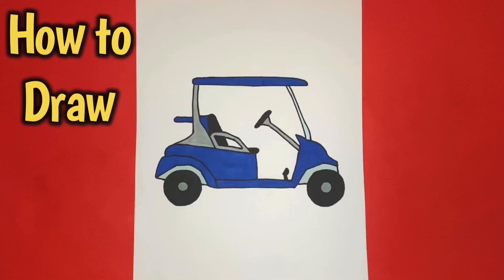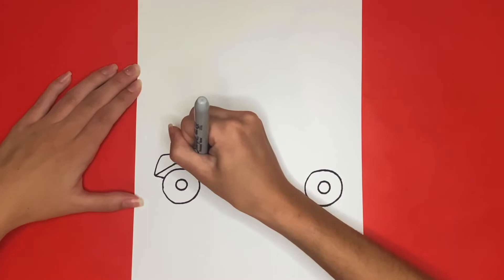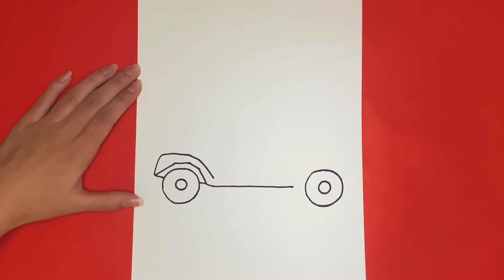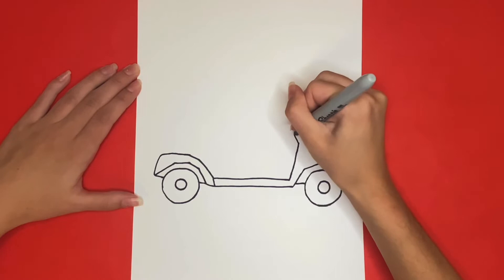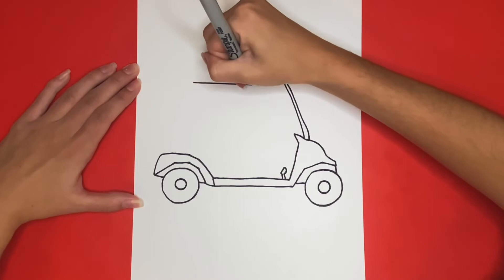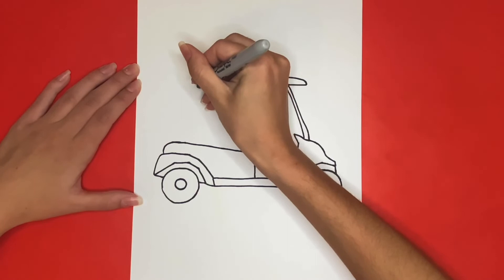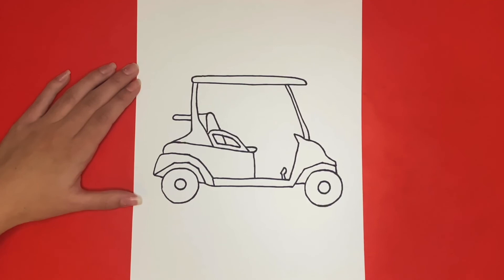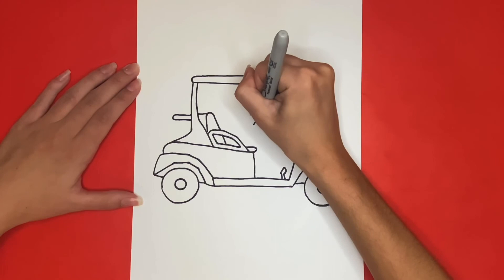How to Draw a Golf Cart!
Learn how to draw a Golf Cart step by step and easy! This is my first drawing of a Golf Cart, the only thing similar to a Golf Cart that I have drawn is a Vespa Scooter! Is there anything else you would like to learn how to draw that similar to a Golf Cart or anything Golf related?